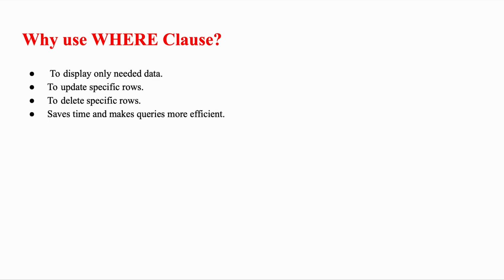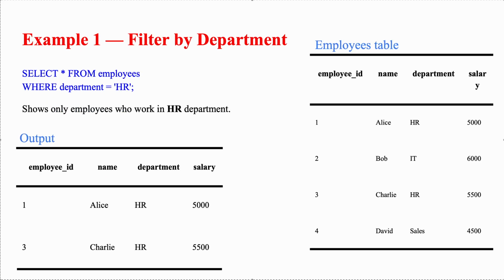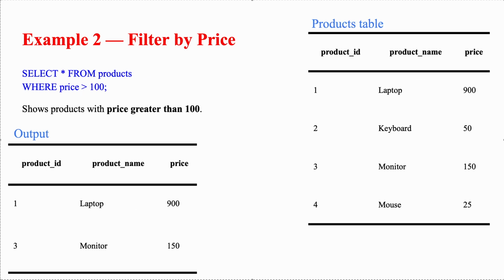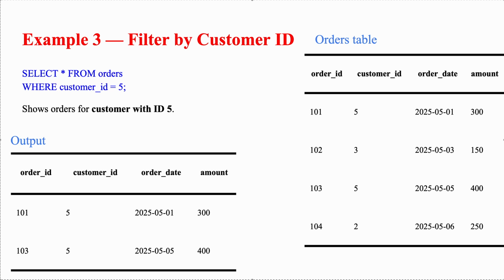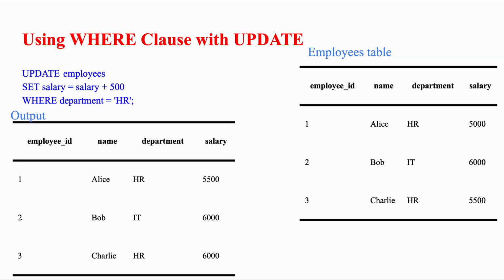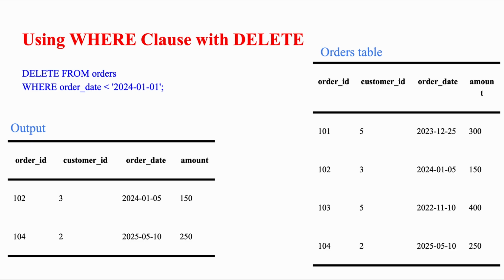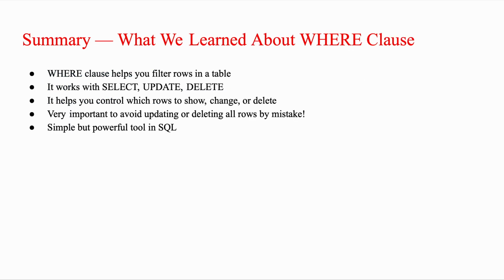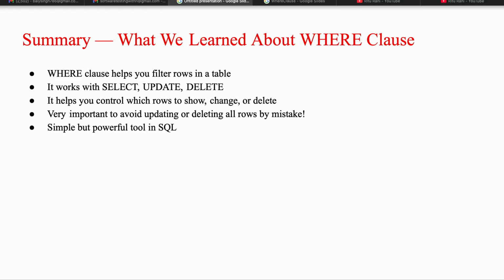Master SQL WHERE Clause with Simple Examples | SQL Tutorial for Beginners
Welcome to SoftwareTestingWithRi! 🚀
In this video, we’ll learn how to use the SQL WHERE clause in a simple and easy way.
✅ What is WHERE clause?
✅ Why is it useful?
✅ How to filter rows in a table
✅ How to use WHERE with SELECT, UPDATE, and DELETE
✅ 4+ real-life examples with clear tables
By the end of this video, you will feel confident using the WHERE clause in your SQL queries!
👉 Useful for software testers, developers, and anyone learning SQL